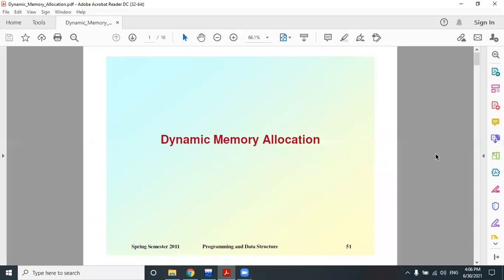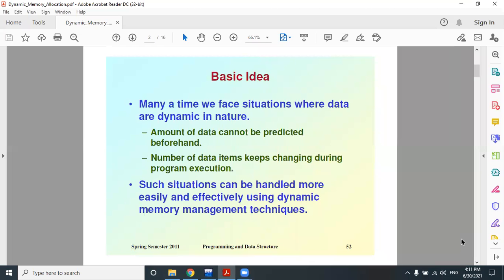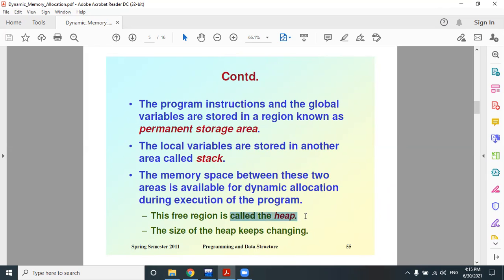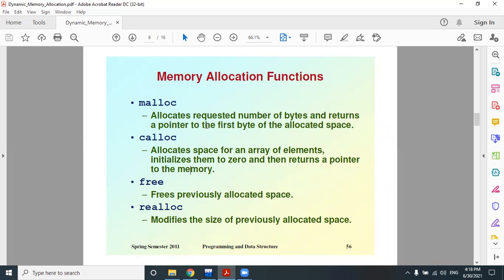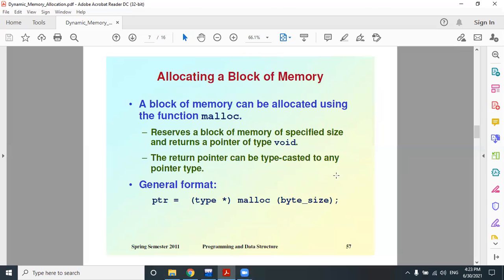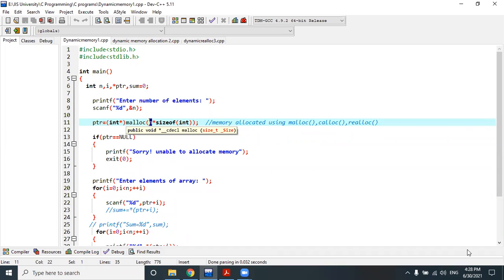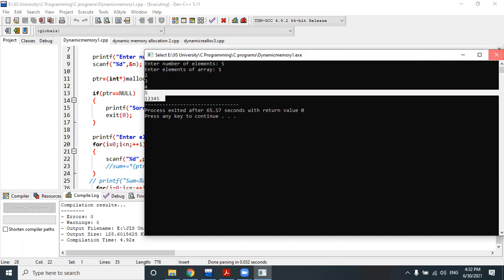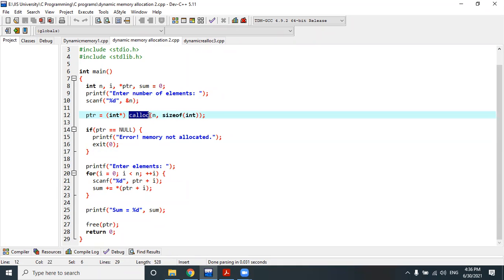Dynamic memory allocation in C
C programming